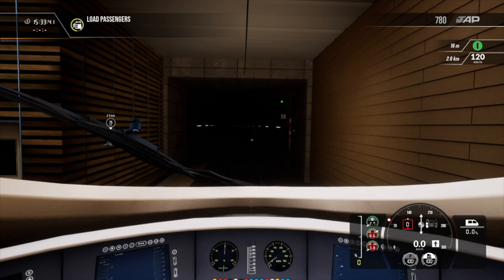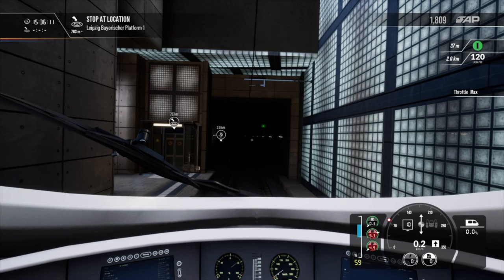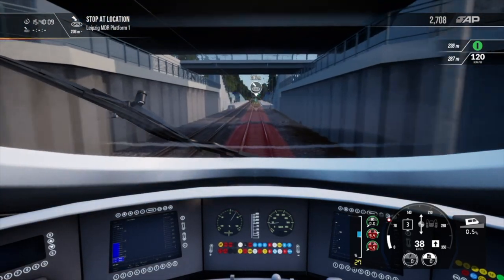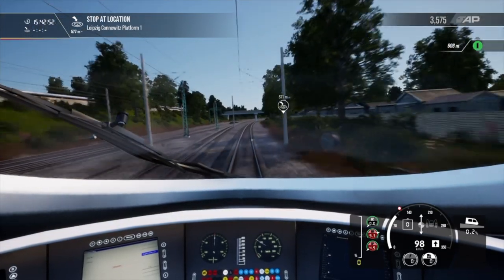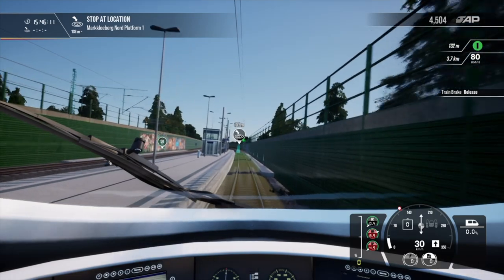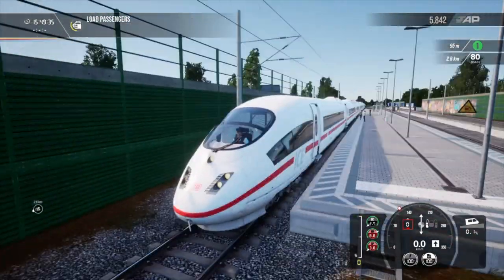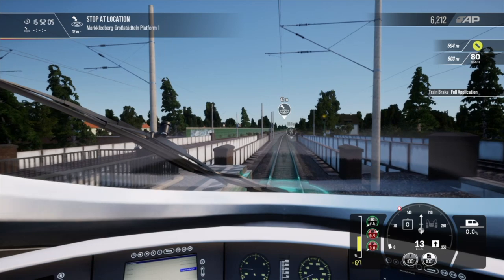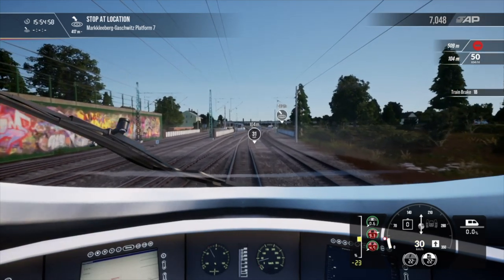Train Sim World 2 - An ICE Replacement Service at Leipzig!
We have been asked last minute from DB Trains to look after a stopping service from Leipzig HBF to Markkleeberg-Gaschwitz because of issues with the DB BR 1442 trains. So we go to the Deep (Tief) Station of Leipzig and help the passengers get to their local stations from the city!

Looks like I may have found out a way for the route to NOT crash. DONT GET OUT OF YOUR SEAT!! Use the cameras to look around the train.

Also spot the graffiti on the train on the route! Can you replicate this too?